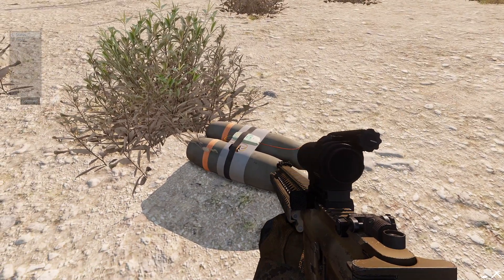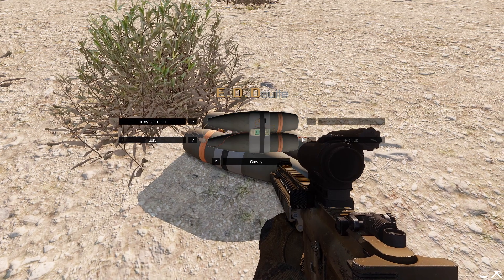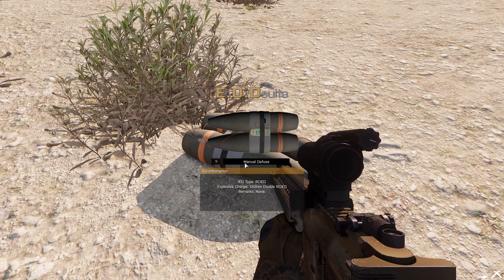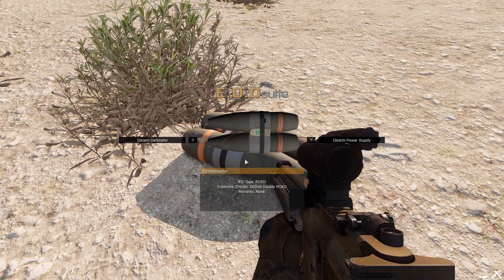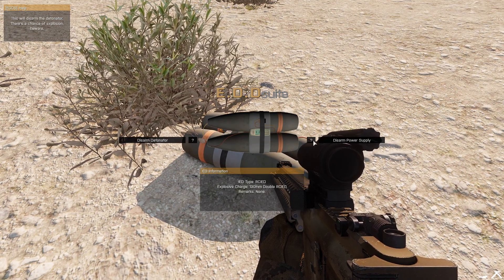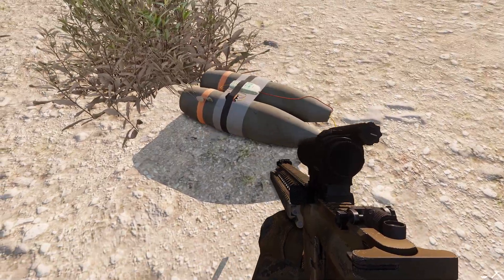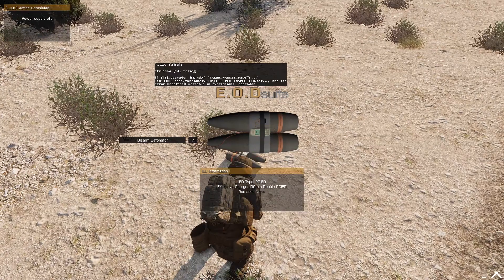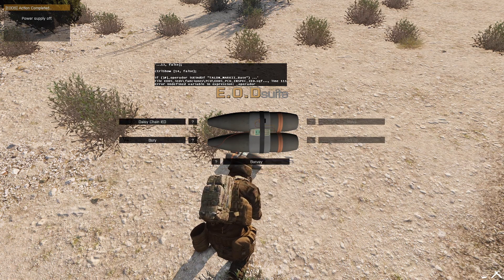EODS Defuse bomb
had to make a quick video on request.  2min video here it is!